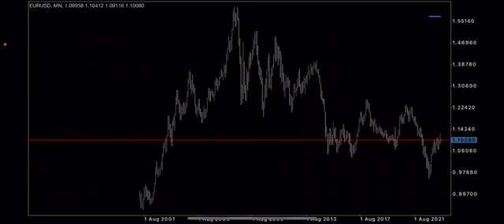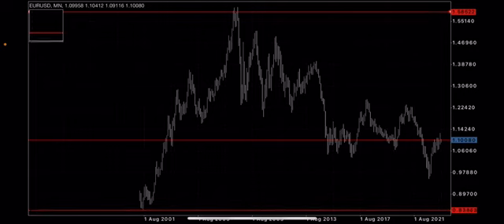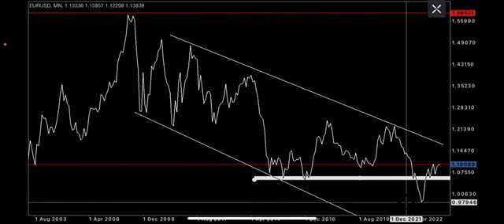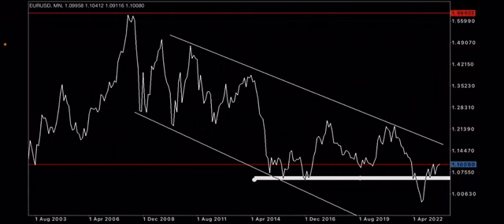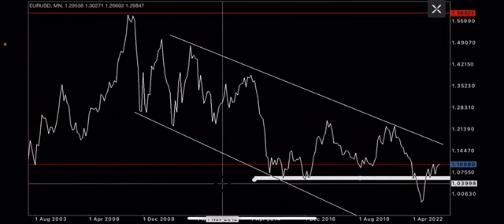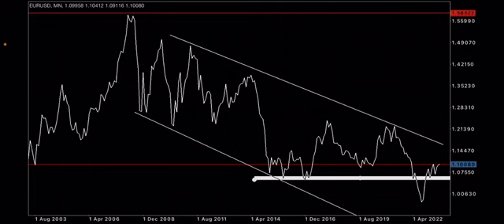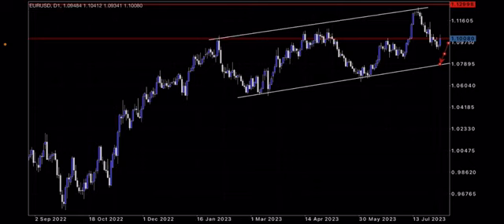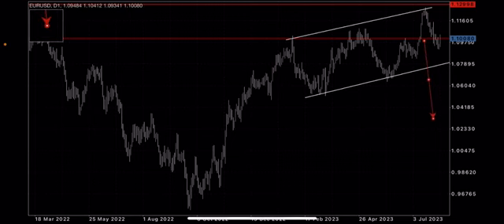The Only Forex Price Action Strategy You Need!!🔥📊Swing Trading Analysis 2023(@ Cash Fx)